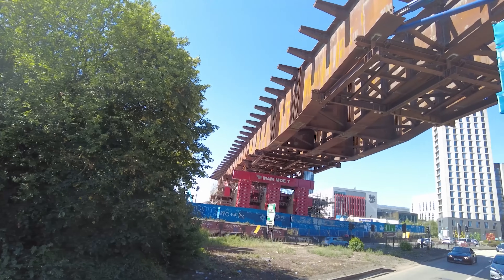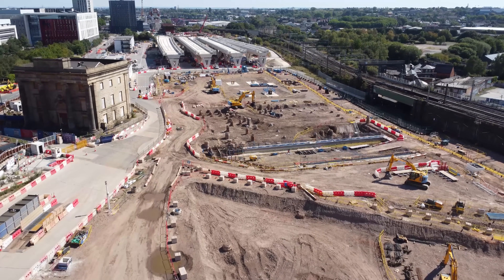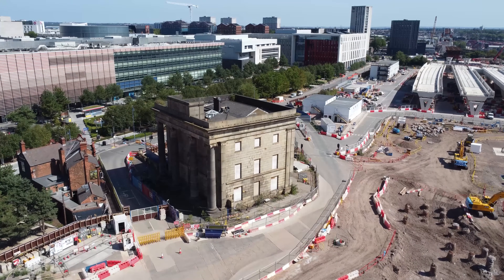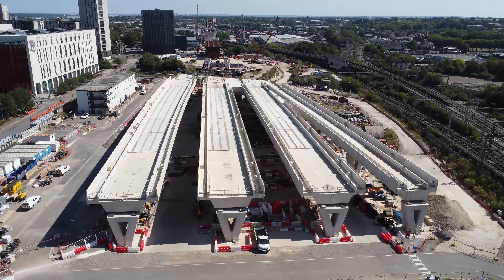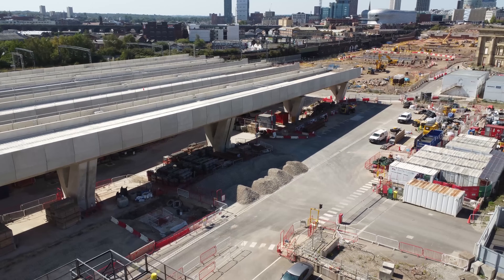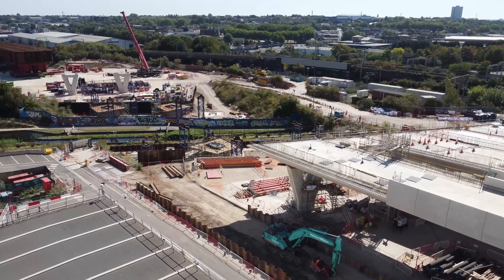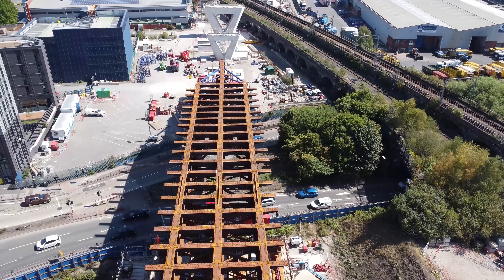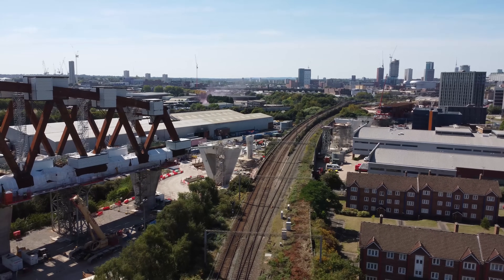HS2 Construction - around Birmingham Curzon Street and HS2 Station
Update from Central Birmingham, showing the station site at Curzon Street, the tram extension, the bridge push over Lawley Middleway and the Bellingham Bridge.

From HS2:

Birmingham Curzon Street Station, which will be net zero carbon in operation, will be the first brand new intercity terminus station built in Britain since the 19th Century

Sitting at the heart of the high-speed rail network, it will give people more choice about where they live, work and play.

The station itself will be net zero carbon in operation and adopt the latest eco-friendly design and sustainable technologies, including capturing rainwater and utilising sustainable power generation, with over 2,800m2 of solar panels located on platform canopies.